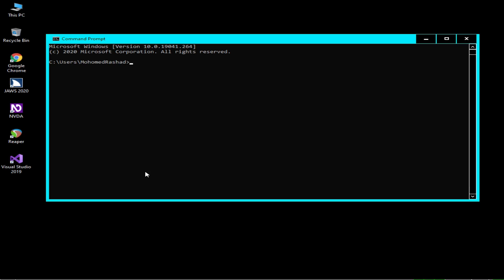Tutorial on using windows command prompt with a screen reader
Hello and welcome back to technology for blind YouTube channel for another interesting video.
This is all about how to use the command prompt in windows to make your life easier.

Signing out:
Mohomed Rashad.